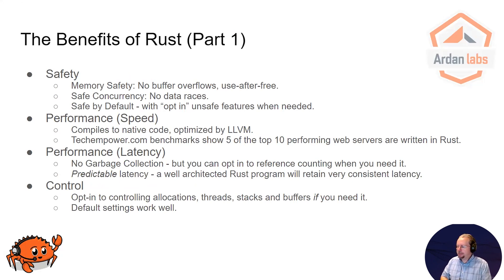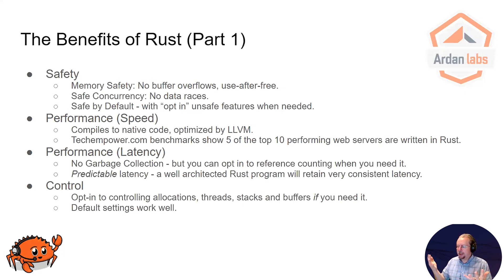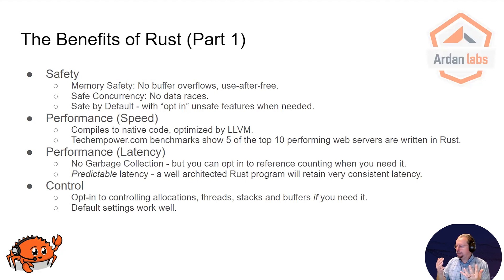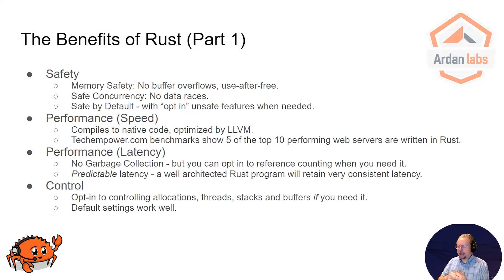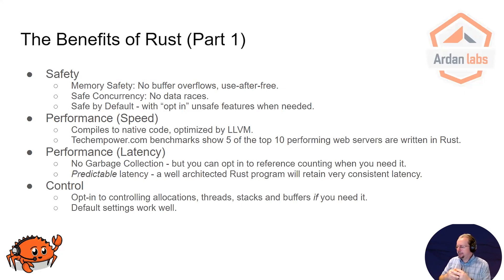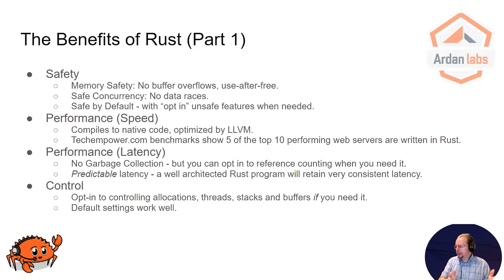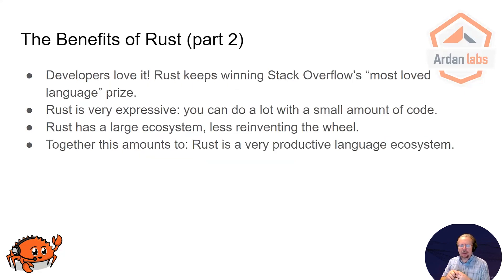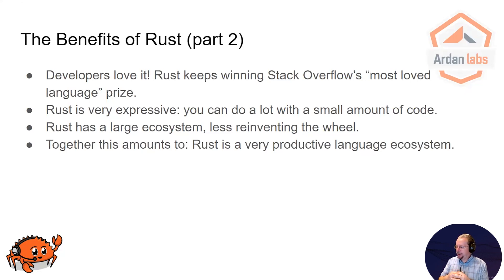Introducing Rust Into Your Company: The Benefits of Rust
Welcome to Introducing Rust Into Your Company! Episode 1. Watch now to learn more about Rust and real world use cases of reported performance increases.  --  In this video, Herbert Wolverson will highlight the benefits of writing code with Rust. Herbert starts by describing Rust as a predictable language and attributes this as the result of it lacking a garbage collector that can randomly require CPU time. Herbert then points out that the developer is responsible for memory management with an upside being concurrent memory safety.

Things you will learn :
- Rust’s garbage control mechanism.
- Low level Rust use cases.
- How to leverage the Rust ecosystem for improved productivity.

This video is cut from a May 2023 course titled “Introducing Rust Into Your Company Ecosystem” with Herbert Wolverson.

Which feature of the Rust programming language do you find the most beneficial?